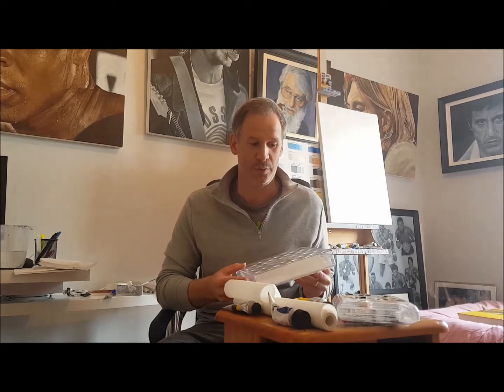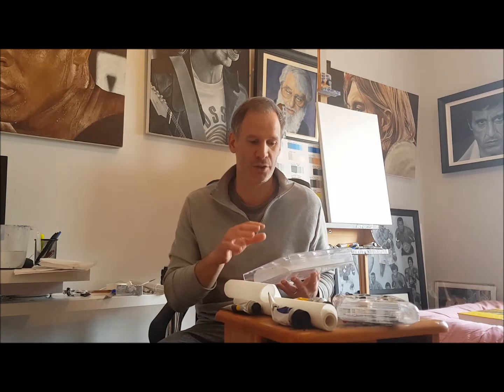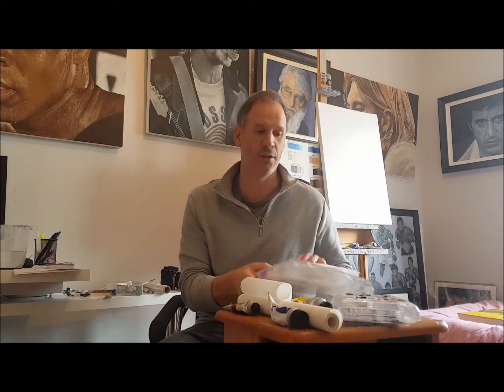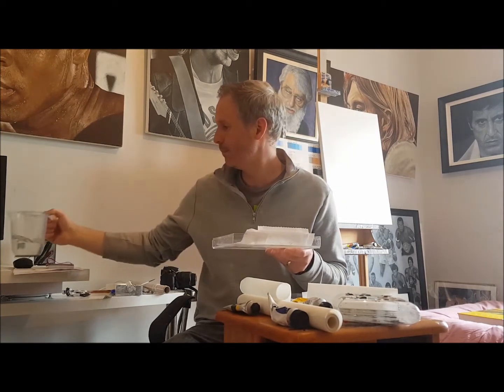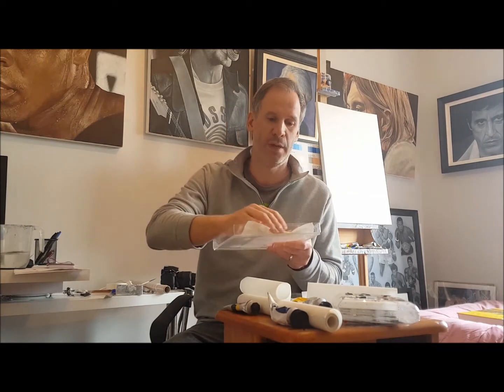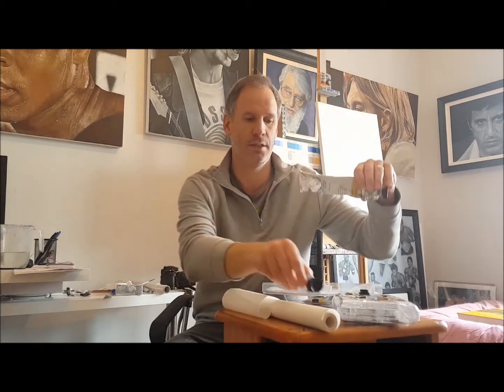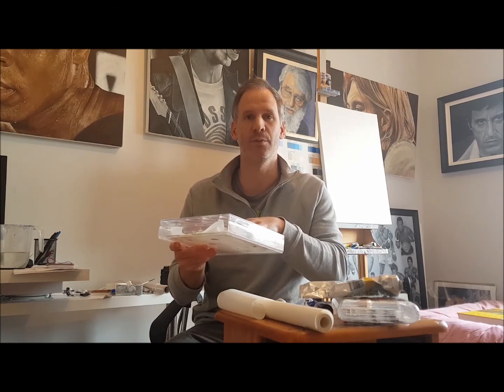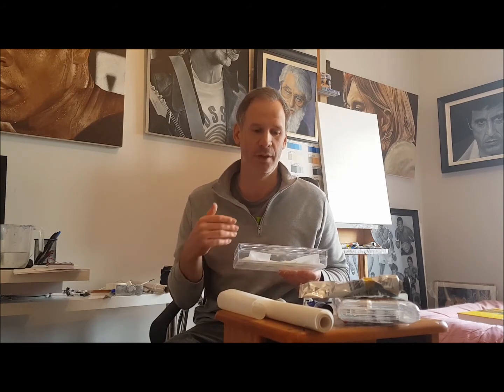Acrylic Painting How to make a stay wet Palette at home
Here is  a quick video showing you how to make Your own Stay Wet Palette at home for using when Painting with Acrylics . I made this Palette with a container from a box of Ferrero Rocher sweets some kitchen paper and some Oven or Grease proof paper.

I hope you find this helpful and please ask any questions and I would love to hear any comments